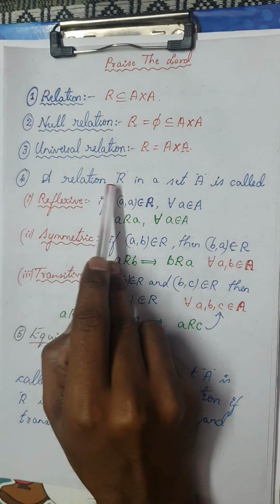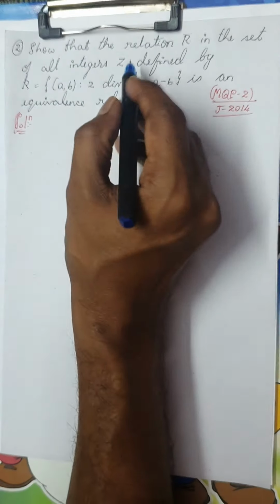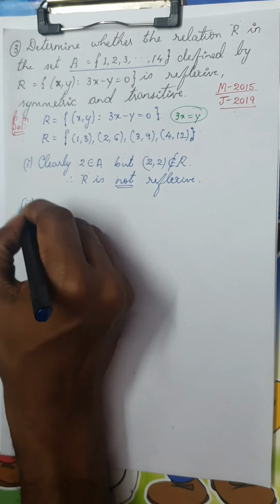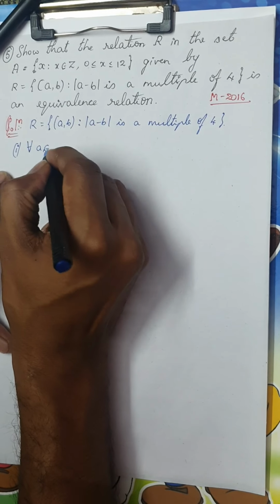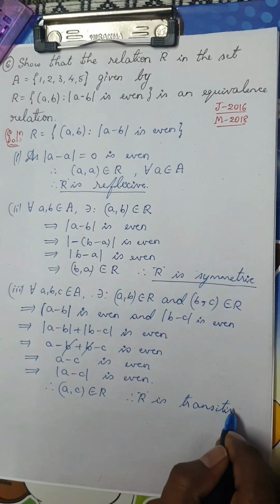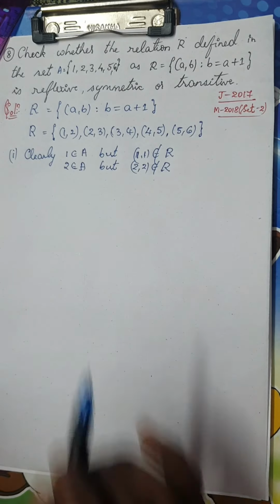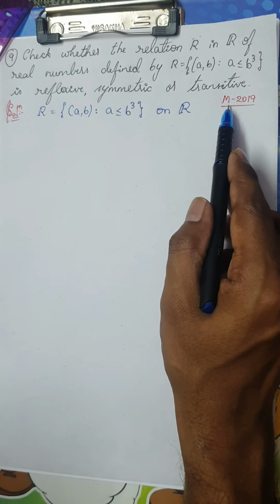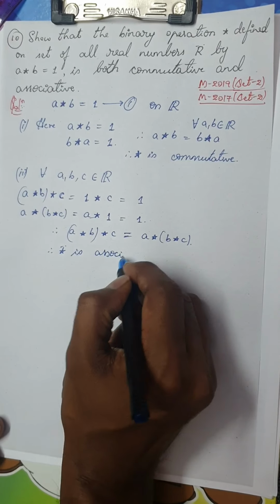CLASS - 12 MATH :: 1. RELATIONS & FUNCTIONS :: 3 MARK QUESTIONS :: LOKESH. R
3 Mark Questions for Reduced Syllabus.. 😊🌷